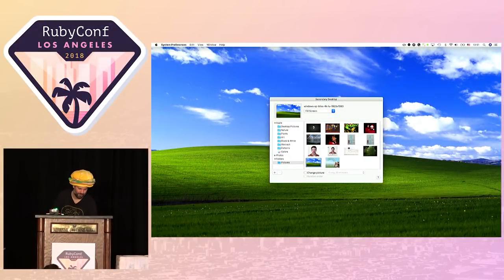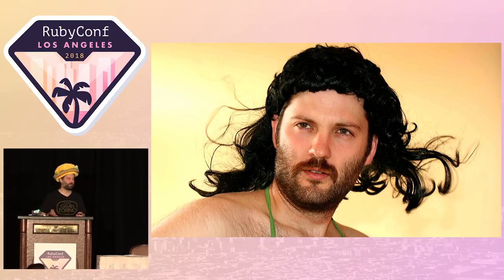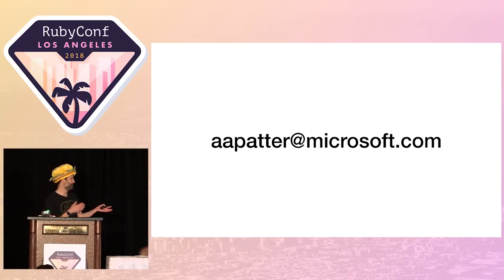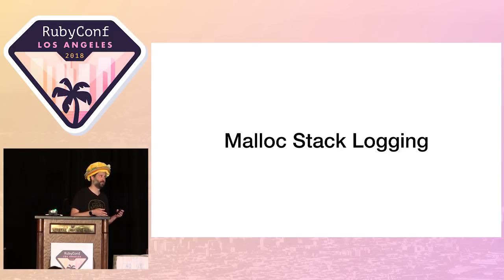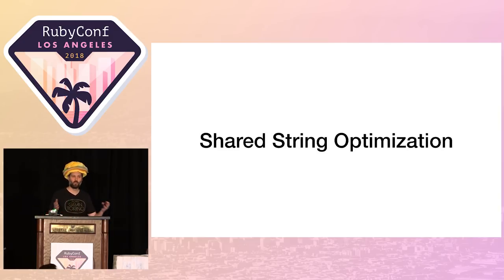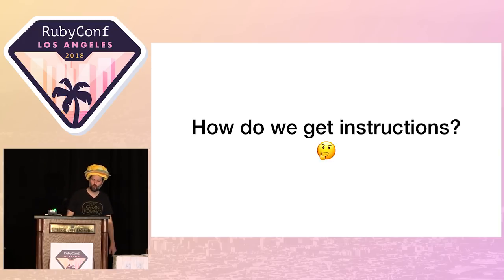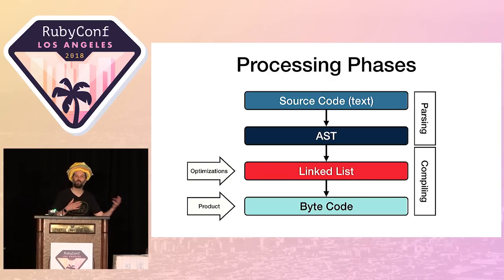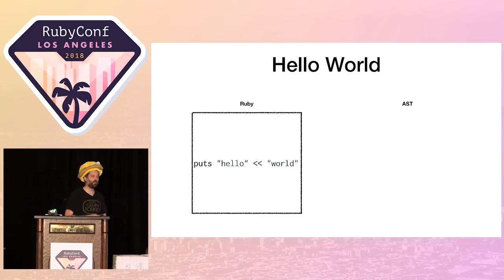RubyConf 2018 - Pointers for Eliminating Heaps of Memory by Aaron Patterson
In this presentation, we'll cover techniques in Ruby 2.6 that reduce "dead space" memory overhead found in all Ruby programs today. First, we'll cover the compilation process of Ruby programs, instruction optimizations, as well as internal data structures used for running Ruby code. Next, we'll look at how to use this information to maintain liveness of Ruby objects in the code. Finally, we'll take all the information we covered so far to develop a technique for reducing dead space in the heap. Remember to mark your calendar because this presentation will be remembered for generations.